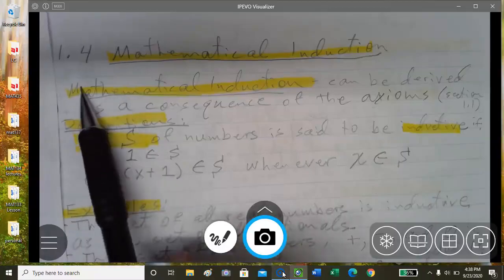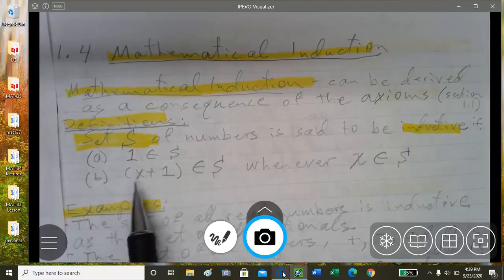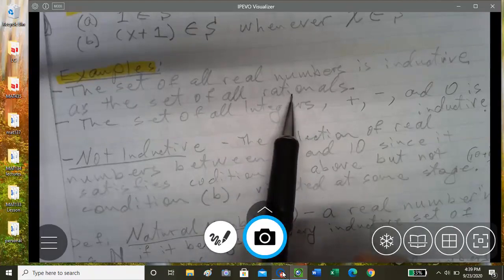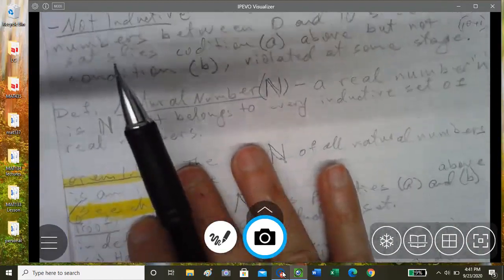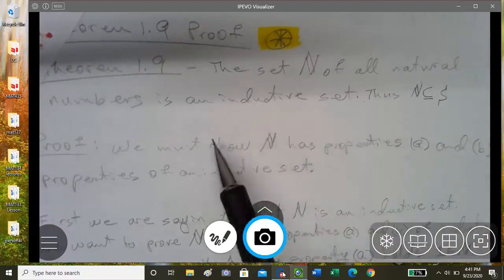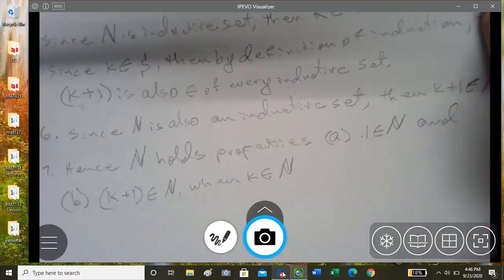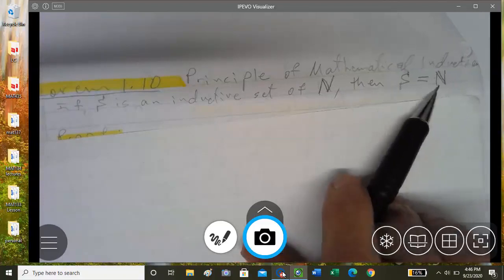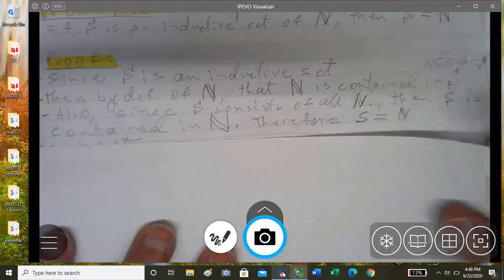1.4 Video 1 Mathematical Induction